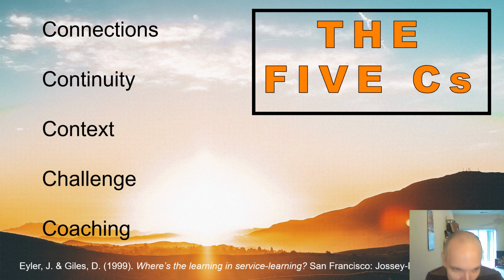PSYC 389 Five Cs of Internship Reflection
This tutorial focuses on The Five Cs of Internship Reflection. Topics include what reflection is and isn't, why it matters to your internship experience, and how you can effectively engage in reflective dialogue using The Five Cs.